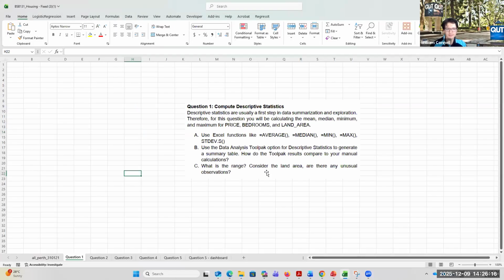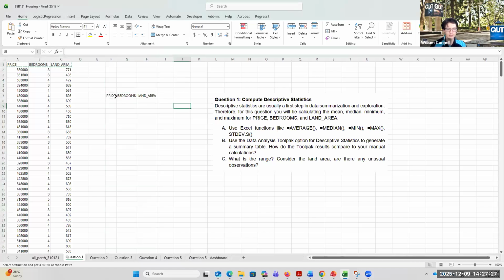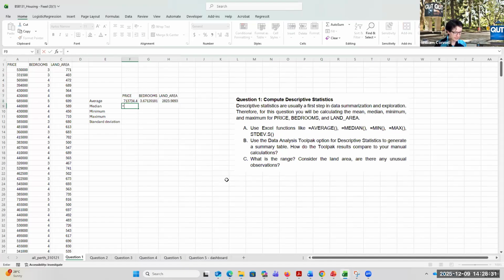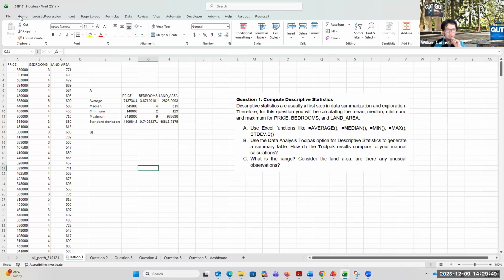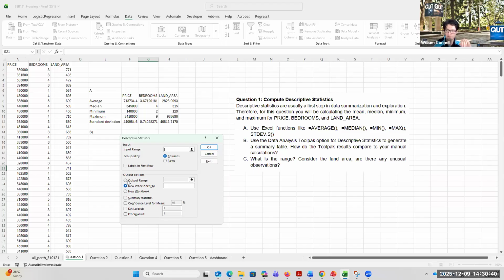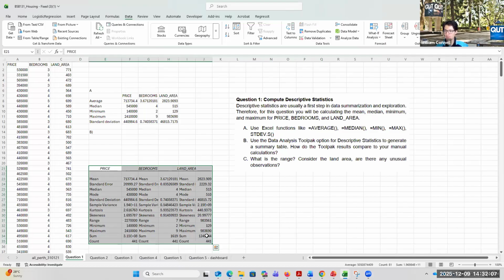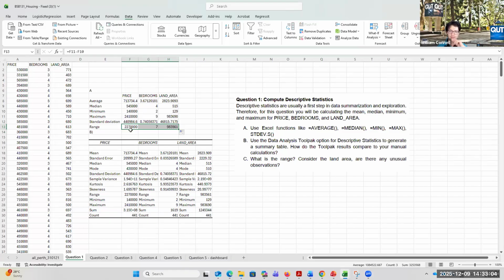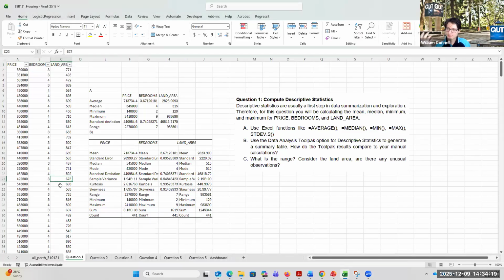BSB131 Summer 2025 Week 4 Tutorial Question 1